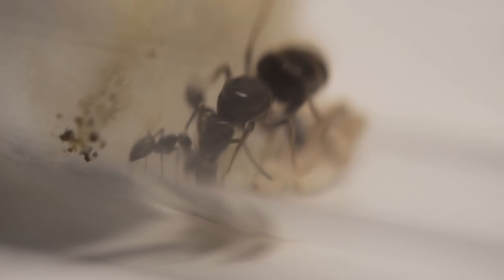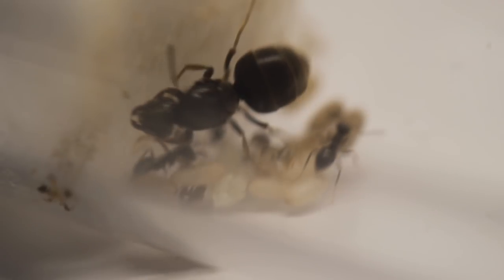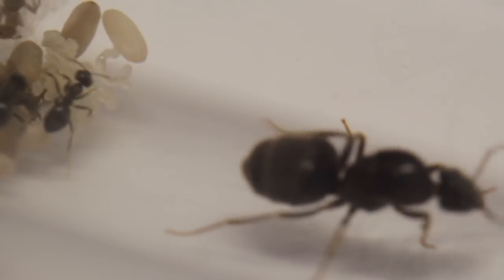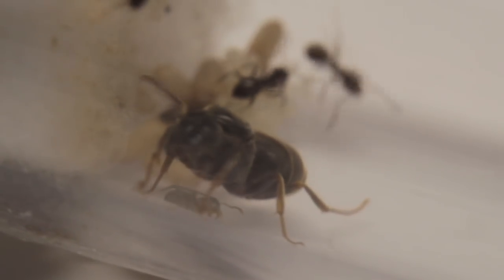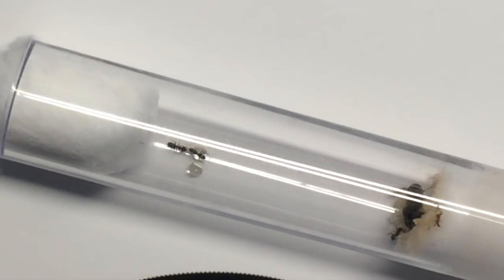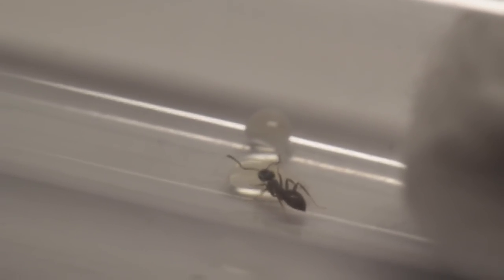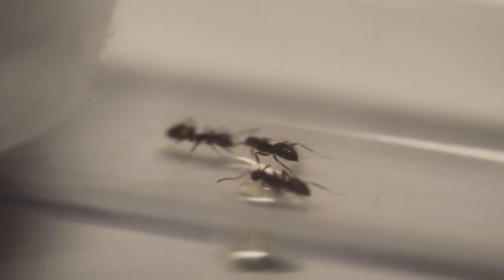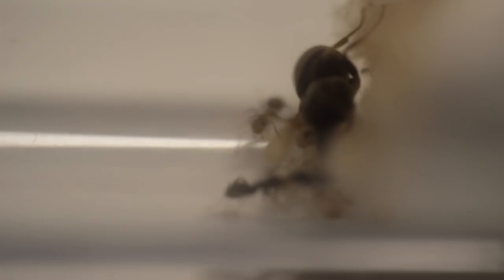Black garden ants uk Lasius Niger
Some hints and tips on keeping lasius niger, black garden ants. the species is ideal for beginners and they can quickly produce a large colony if given the right protein and a rest period over late autumn and spring.You can also join us on facebook in our dedicated facebook page where we encourage people to upload pictures of their colonies and exchange tips on species and set ups. Facebook.com/myrmecology